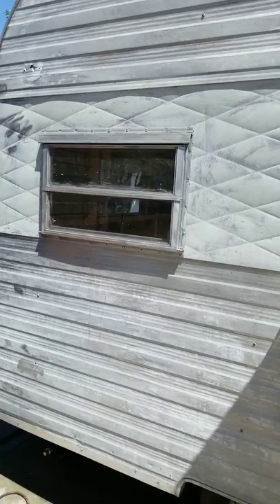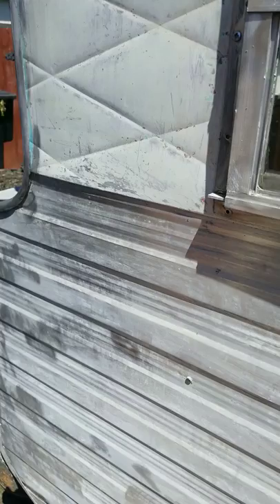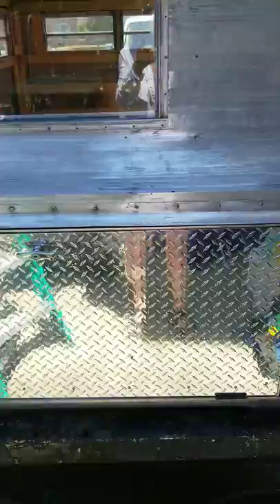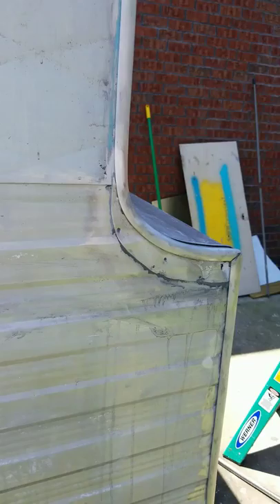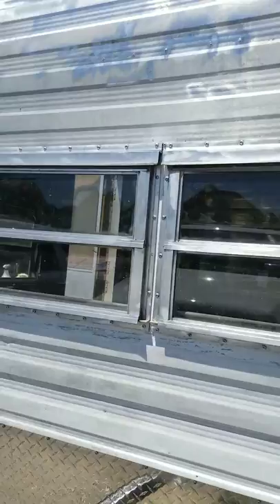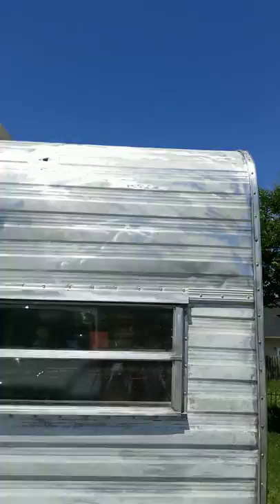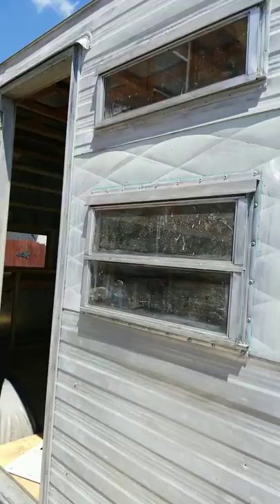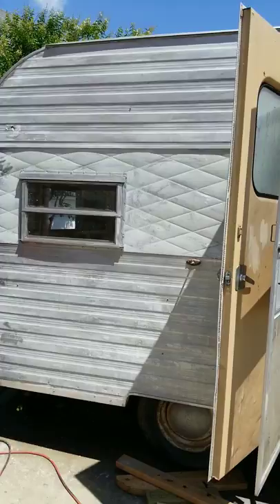vintage camper, Daisy, 1967 West Wind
final cleanup, ready for paint